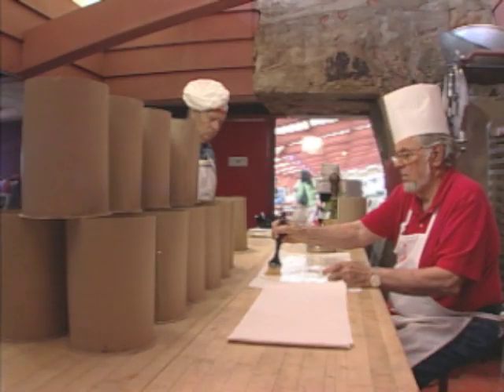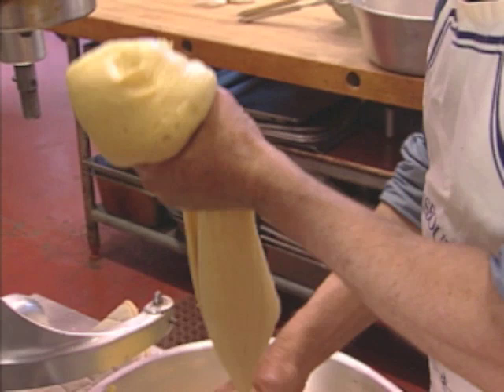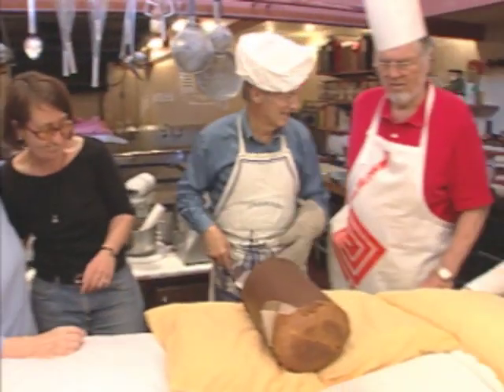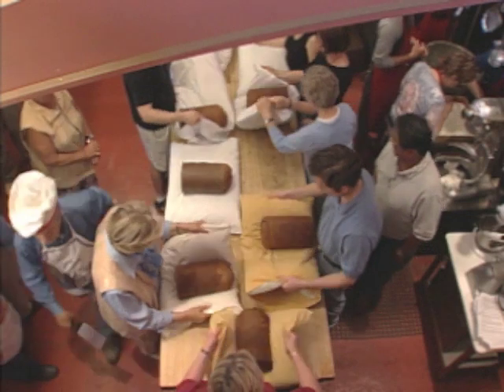Taliesin Traditions: EASTER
A fascinating look at the traditional Easter Brunch at Frank Lloyd Wright's Taliesin West.  Since the earliest years of the Taliesin Fellowship, Easter has been an important and meaningful celebration of spring, creative renewal, and the greater Taliesin family.  The triad of Baba bread, Pascha cheese and hand painted eggs are unique to the extravagant preparation and production of what generations of Fellows consider the hottest ticket in town on Easter.  Enjoy this closer look at Taliesin springtime- with Cornelia Brierly, Arnold Roy, Tom Casey, and Effi Casey.  Cameo by John Rattenbury.